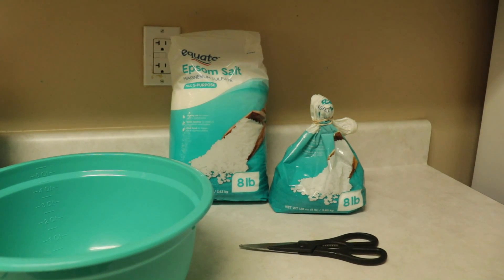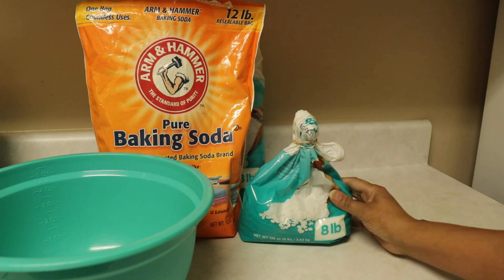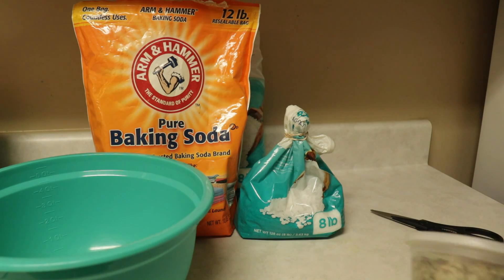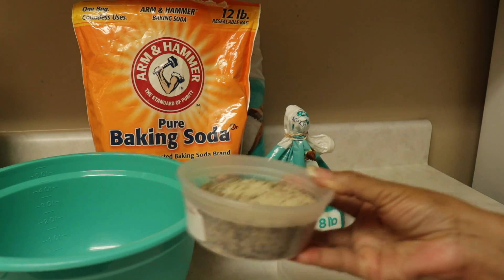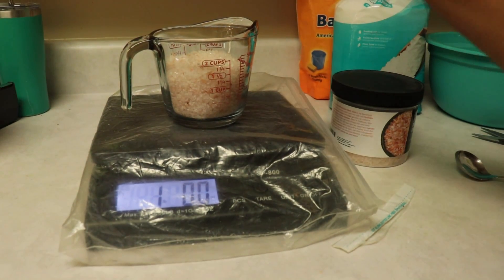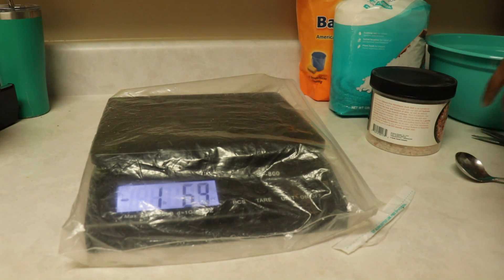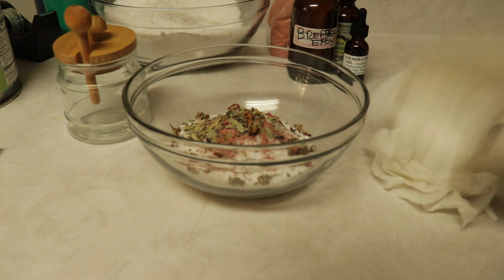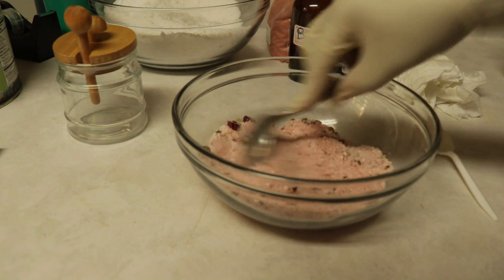DIY Herbal Organic Body soak and Foot Bath"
My channel is about my lifestyle, and the products I create including Bath N Body, Health & Wellness, Aromatherapy, Jewelry and so much more.

Soak Away Sickness and Stress - Boost your immune system with the healing power of natural remedies using a mixture of herbs, oils, and bath salts. You'll love how refreshed you feel after a soak in these fresh herbal scented salts

Recipe: 3 to 1 ratio, 3 cups Epsom Salts, 1 cup Himalayan Pink Salts, 1/4 cup Baking Soda

Suggested Herbs/Oils& Minerals ), Carrot Seed Oil (High in antioxidants), Chamomile (Calms irritated skin, relaxes mind, body and spirit, help relieve stiffness when absorbed through the skin), Clays (detox), Eucalyptus Leaves (helps relieve itchy skin, fights colds, respiratory problems and flu and sinus infections, ), Coconut Oil (A natural antibacterial and anti-fungal product regulating the skins microbiome, absorbs quickly, great skin beautifier, Frankincense (helps ease anxiety), Ginger (indigestion and nausea, bacterial infections), Jojoba Oil (Cleanses, resemble your natural sebum, good for replacing natural oils), Lavender (Calms, Relaxes, improves exzema and psoriasis), Lemon Peel (Detoxing, Refreshes mind, body and spirit), Orange peel (Uplifting), Rosemary (improves memory, digestion, relieves aches and other muscle pains,  Rose Petals (Depression, anxiety), Vitamin A,C,E(Fights signs of aging, fights free radicals, anti inflammatory),  Vitamin E (Blocks free radicals, reduces wrinkles and keeps the skin supple),
Powdered Coconut Milk: Detoxes, Softens skin, uplifting

Where to Purchase: Visit us for a custom blend of organic bath soaks and foot soak treatments
Bath Soak/Foot Soak Treatment: Bath Salts – House Of Flava
EPSOM SALTS
HIMALAYAN SALTS
BAKING SODA

PHONE: iPhone 12pro